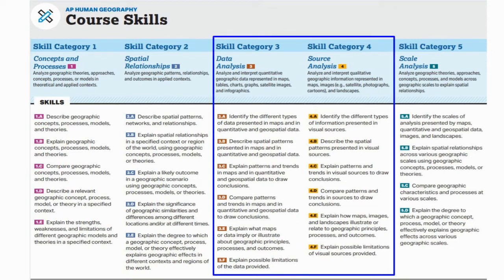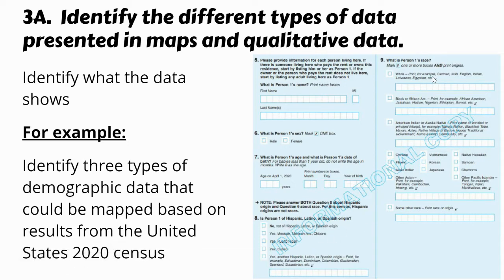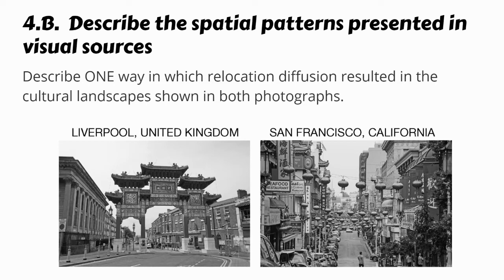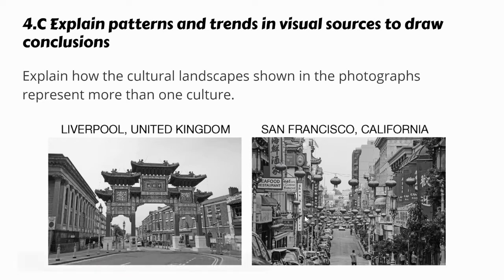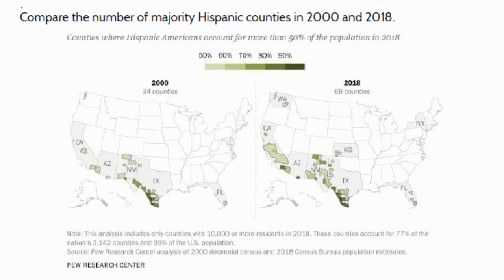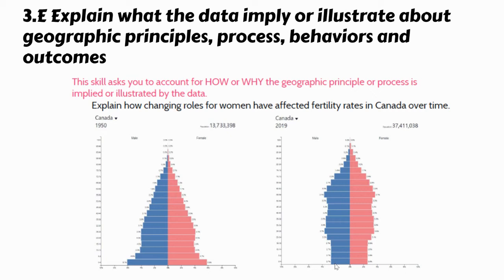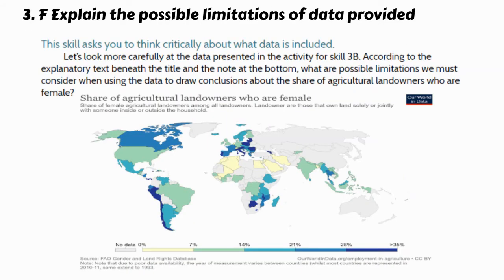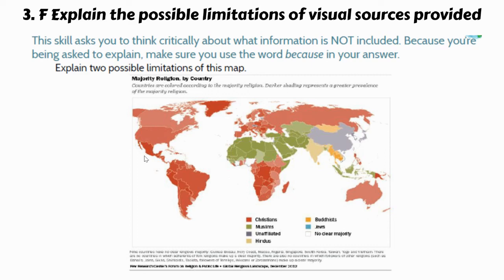Skill Category 3 and 4 Data and source analysis